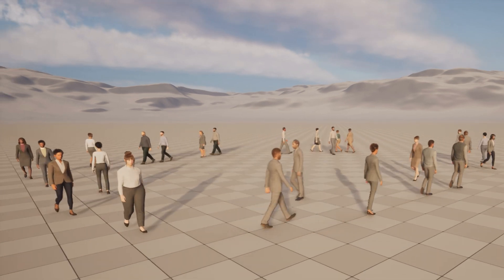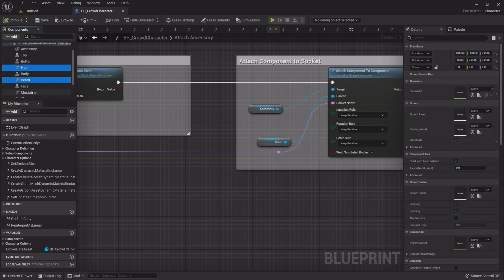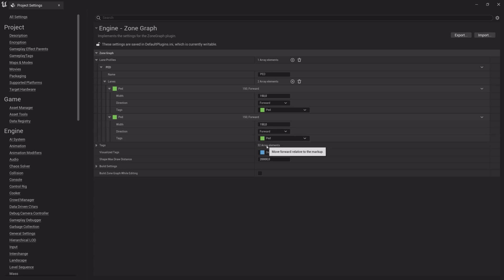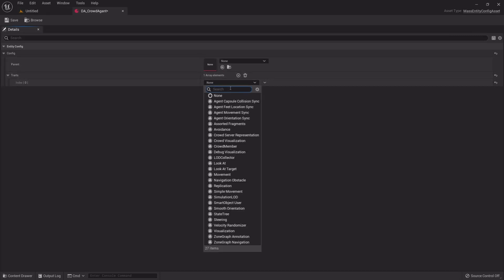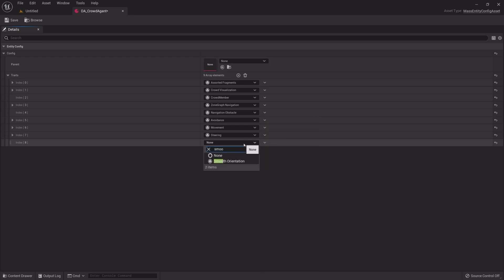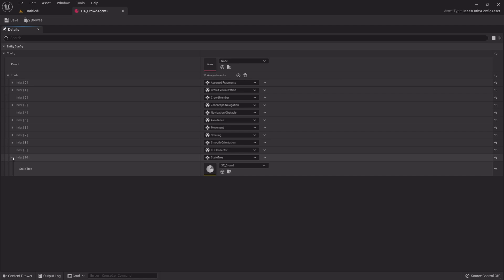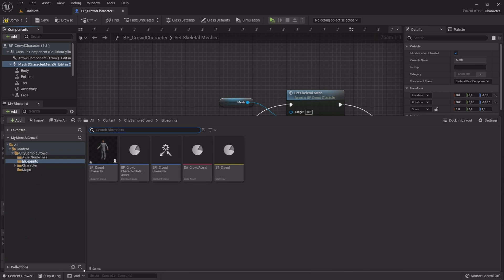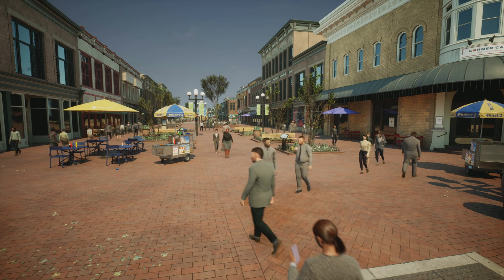UE5 Tutorial MassAI Crowd in any project in less then 15 mins.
In this UE5 video, we are adding MassAI with City Sample Crowd to a new project or an existing project... using City Sample Crowd, Zoneshapes and MassSpawner